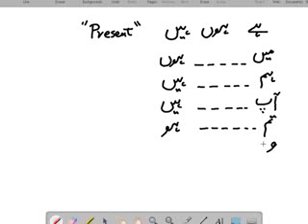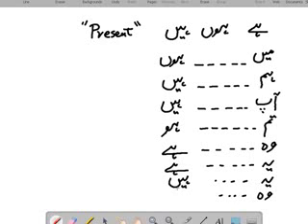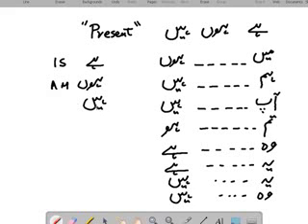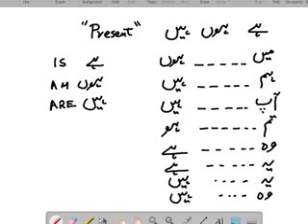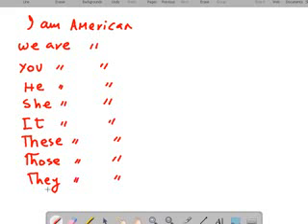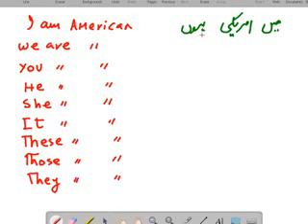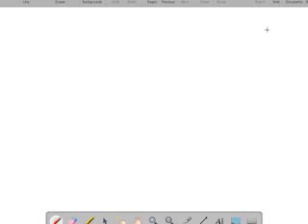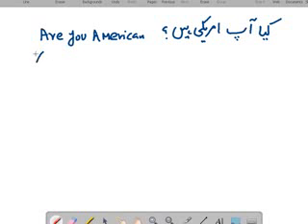Learn Urdu Lesson#13 Pronouns in sentences